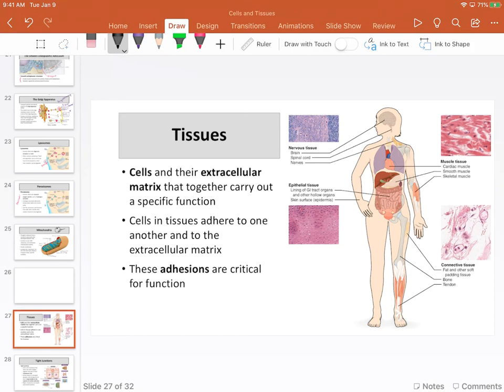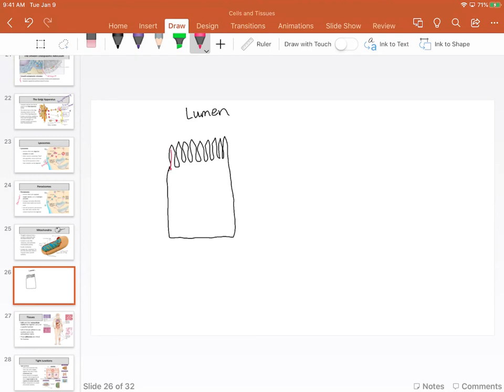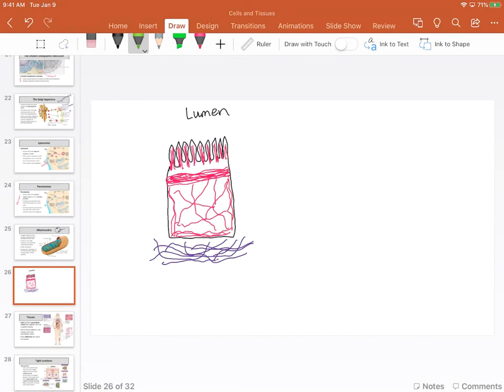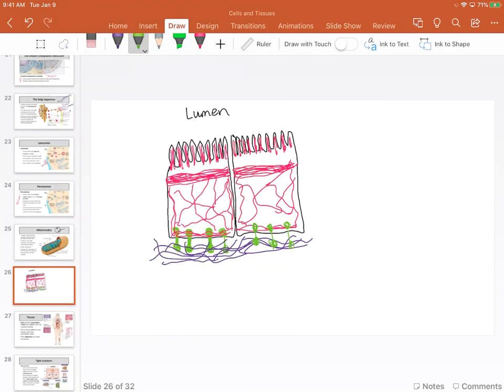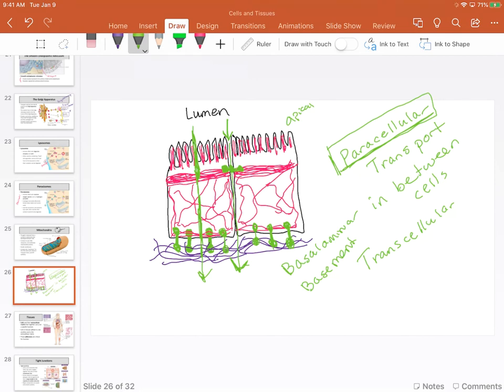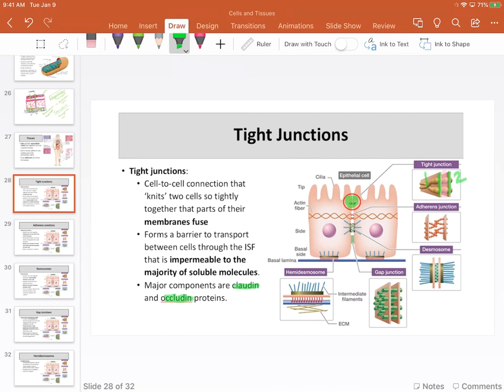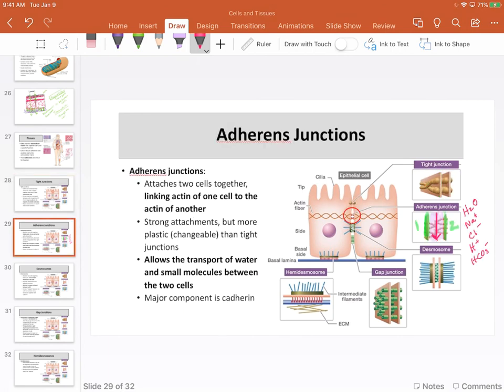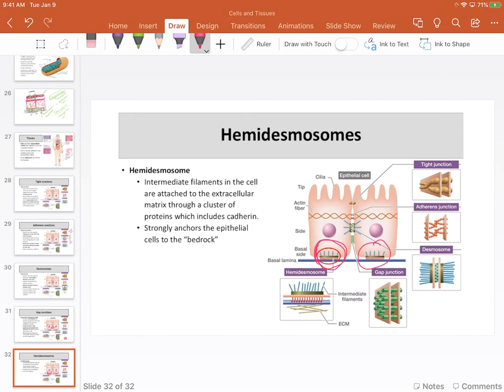05 Cell Junctions